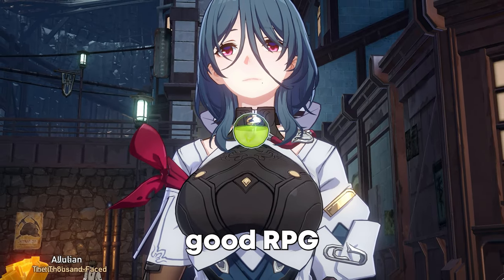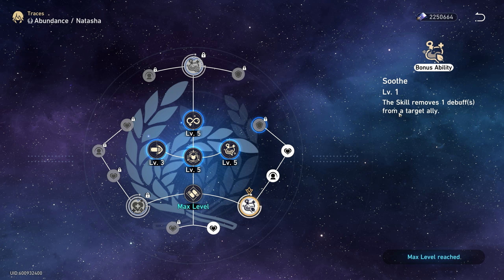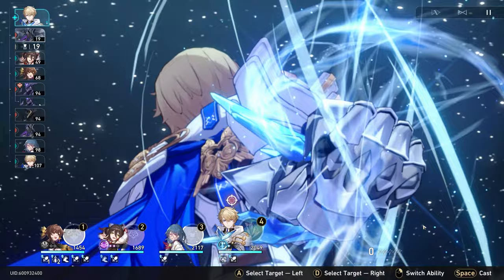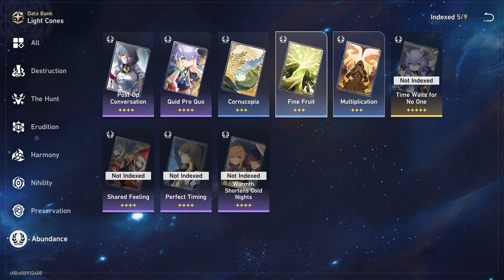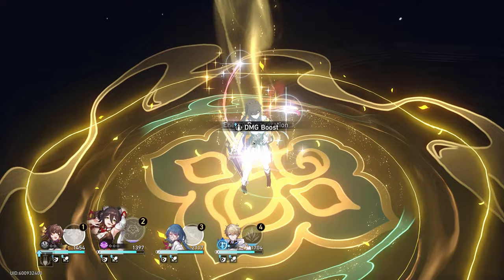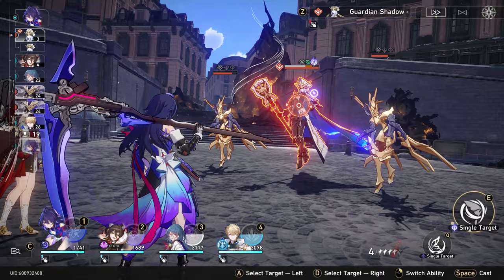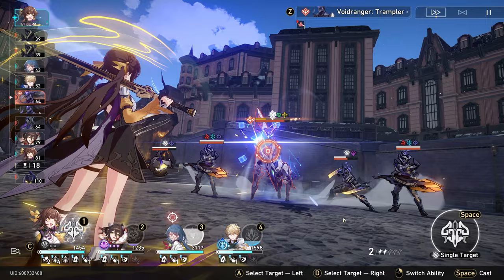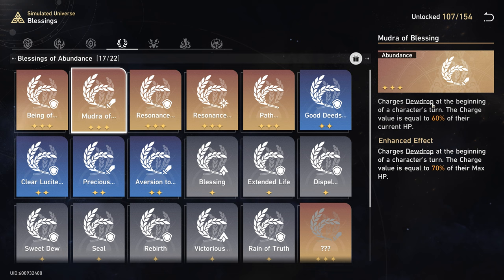FULL NATASHA BUILD & GUIDE. Relics, Light Cones, Team Setup | Honkai Star Rail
Today we go over the best Team Building, Relics, Light Cones, and more... Honkai Star Rails best F2P Healer Natasha. ( This was made during version 1.0 of HSR )

0:00 Intro
0:30 Kit Overview
3:40 Light Cones
8:21 Relics
12:54 Eidolons
14:47 Team Setup
16:58 Simulated Universe
19:00 Outro